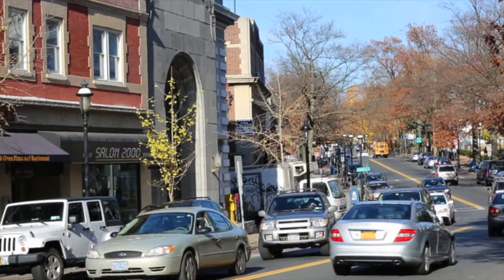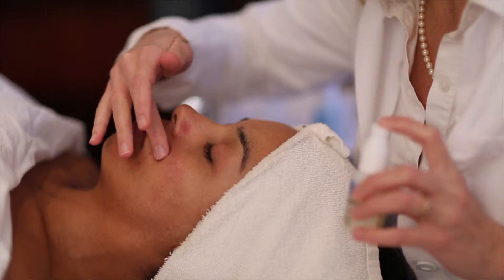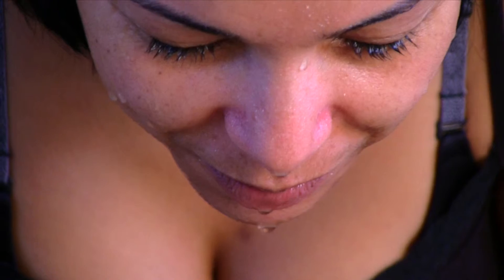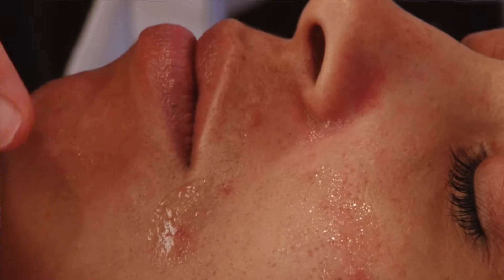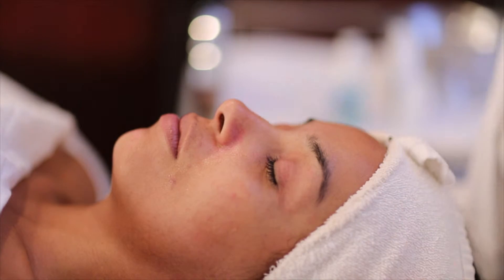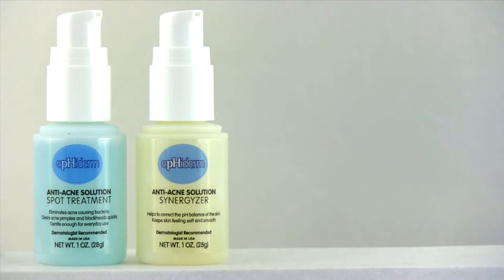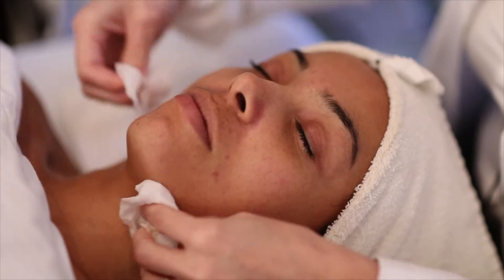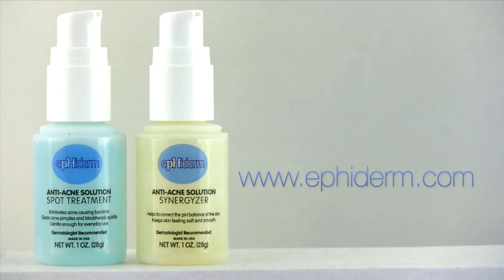Video Production for Skincare